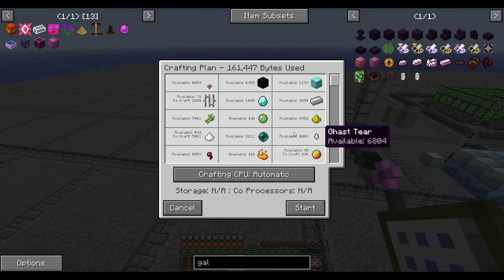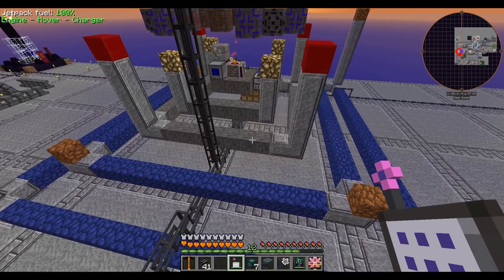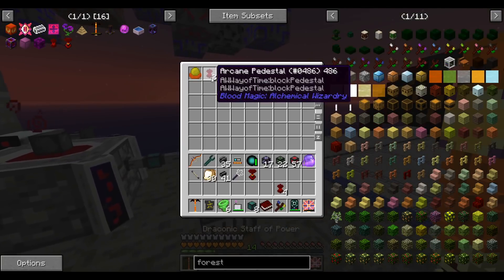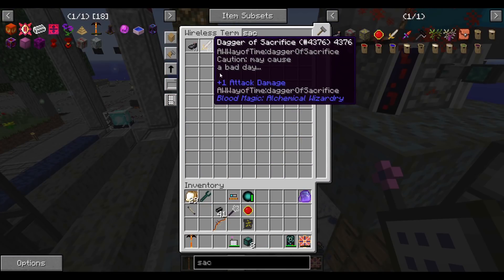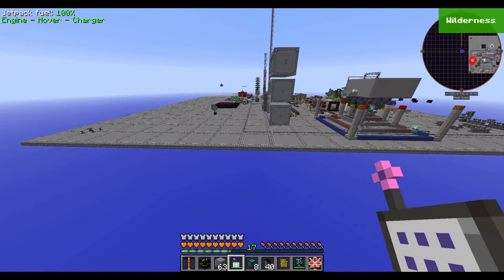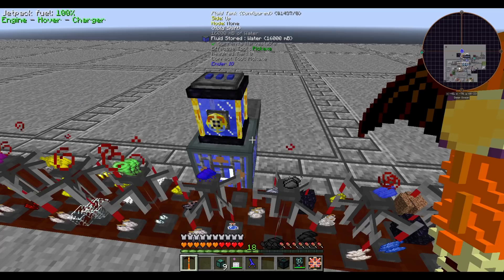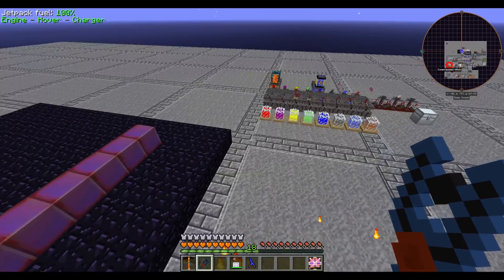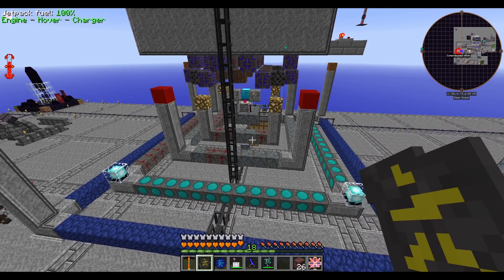FTB Infinity Evolved Skyblock EP38: Blood Bank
FTB Infinity Evolved Skyblock is a modpack designed to provide an extra challenge for any experienced Minecrafter. Work your way through new recipes, twisted game mechanics, and collect the rare and mysterious trophies! Warning, may consume a vast amount of your time.